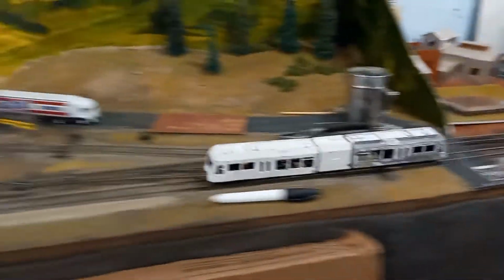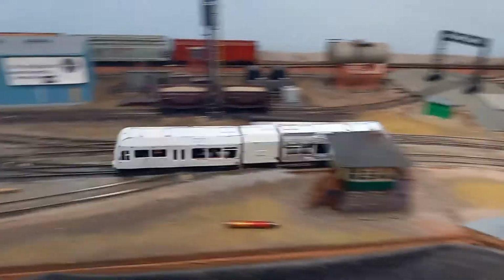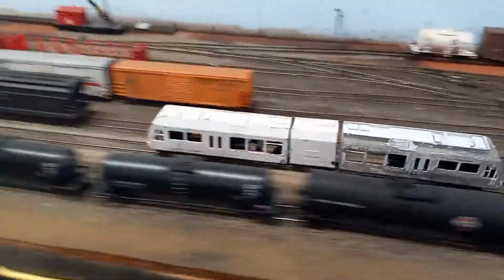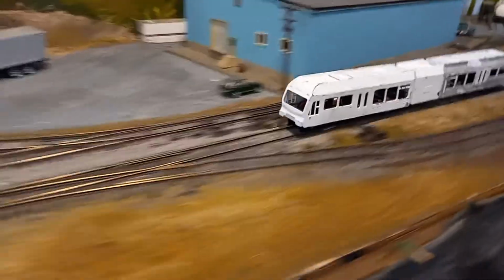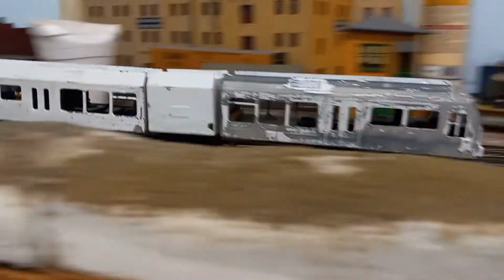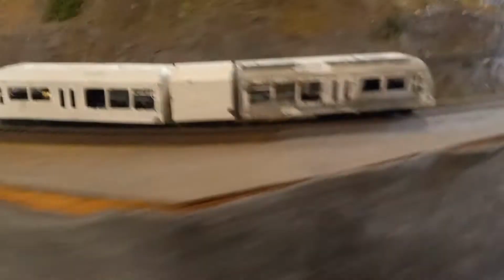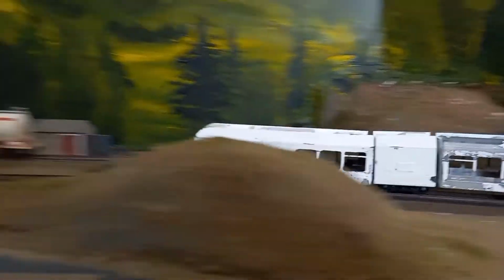Model Rail Scenes Scratch Building a light rail vehicle.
Custom fabricated light rail vehicle.
Building this for a client.
First test run.  The mechanical portion is for the most part is complete.  Now it's just fine tuning and getting everything straight and solid.  Paint and decals will follow and a full custom WOW Sound install will be added along with LED lights.